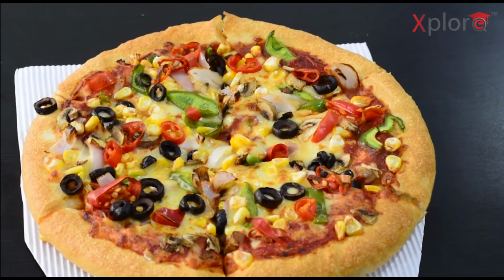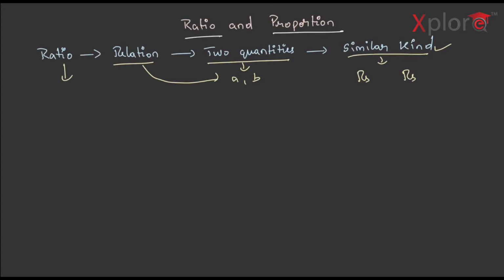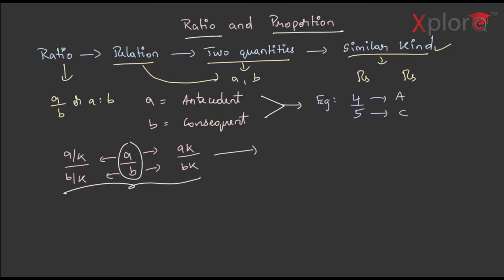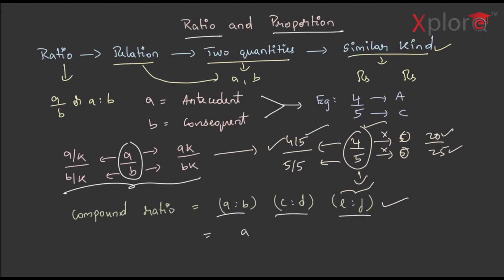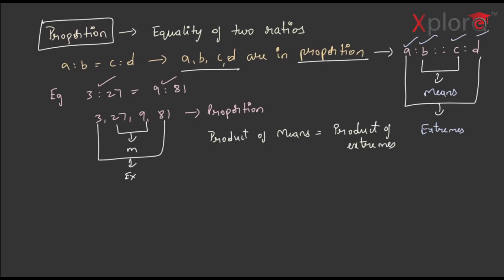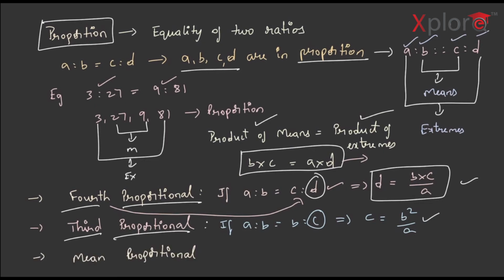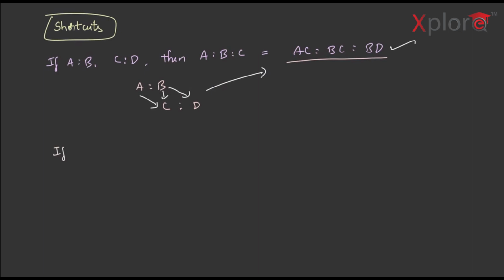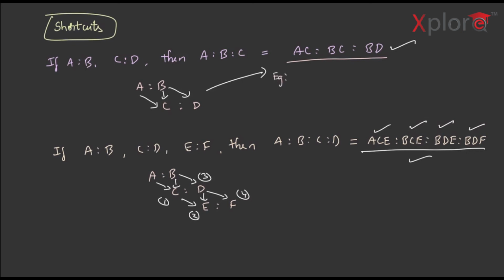Ratio and Proportion | Quantitative Aptitude For Bank PO, SSC CGL, CAT, IBPS | Question & Answers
Crack Bank PO, SSC CHSL, CGL, IBPS, CAT & All Other Govt Exams With Ease By Following Our Videos, We Provide Quantitative Aptitude Preparation Tips, Important, Tricky, Advanced Questions and Answers.

In this session, Krishna Teja Sir will be teaching about Ratio and Proportion from Target The Maths For All Government Exams | Ratio and Proportion | Maths By Krishna Teja Sir | Ratio and Proportion Maths Questions | Xplore